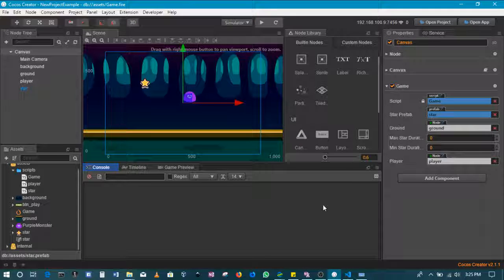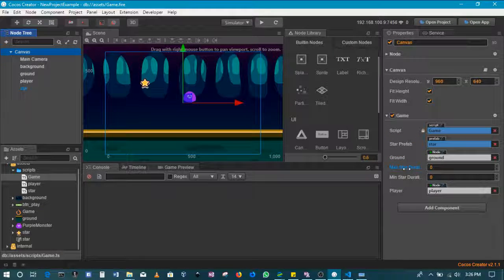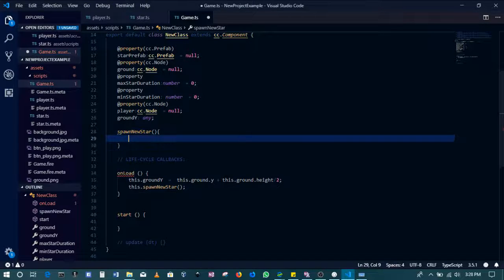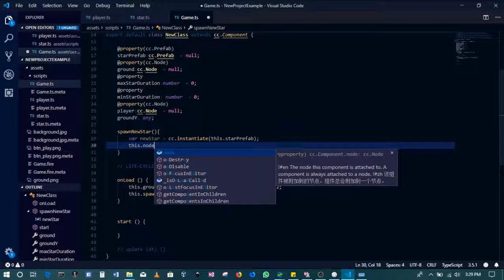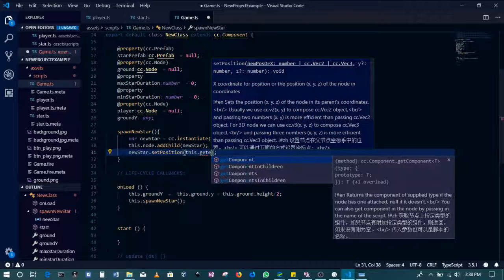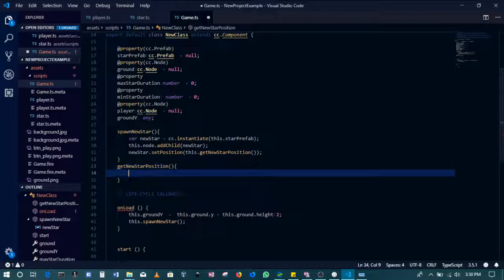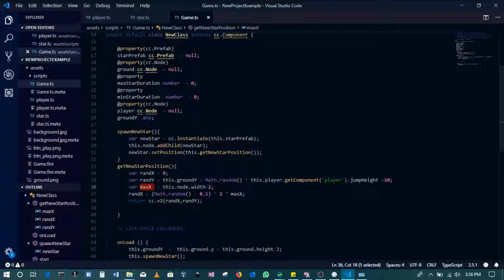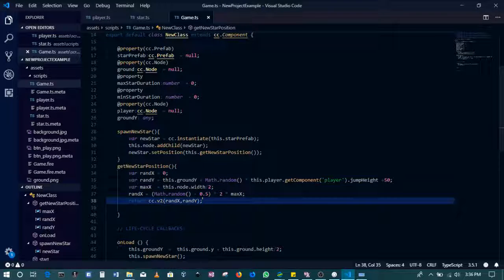Cocos Creator 2D Game Development Tutorial - 10 spawning stars code | using the prefab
We start creating the functionality that allow the game to work. In this case we are creating the script that can spawn stars
Udemy Links